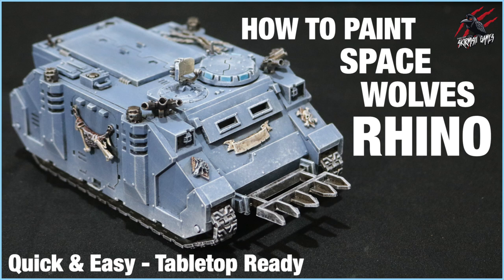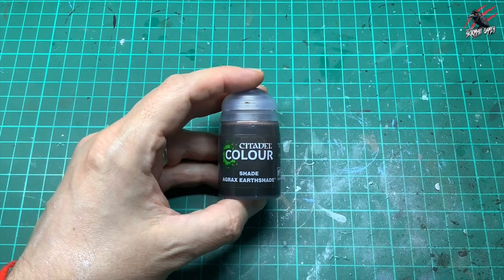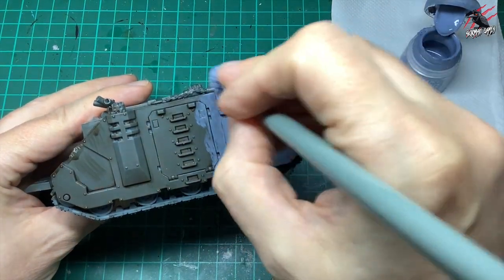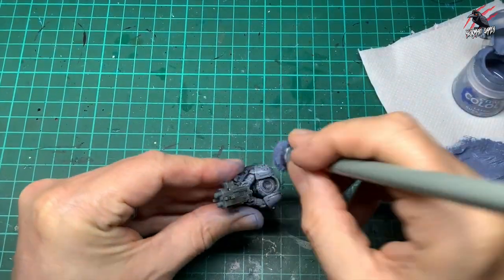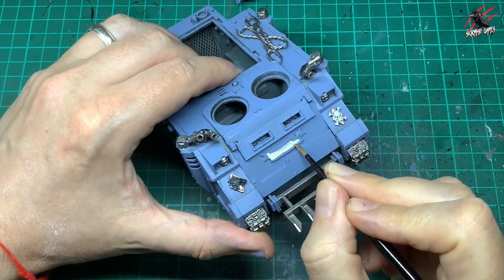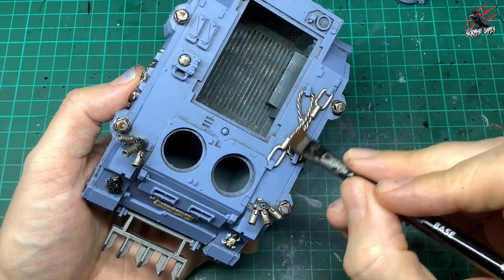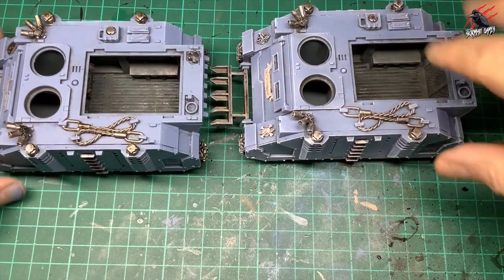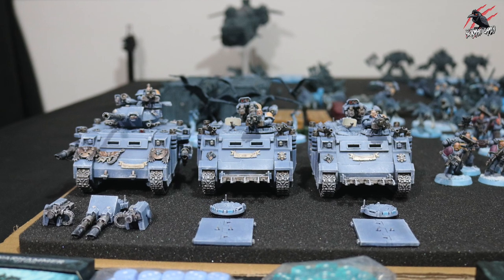HOW TO PAINT A SPACE MARINES RHINO - Quick Easy Razorback, Predator or Rhino - Frosty Space Wolves